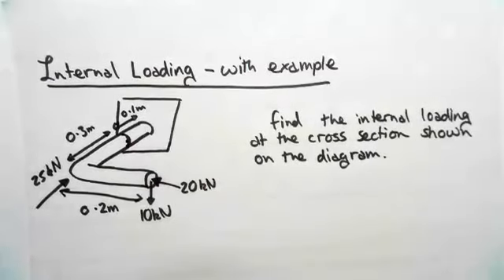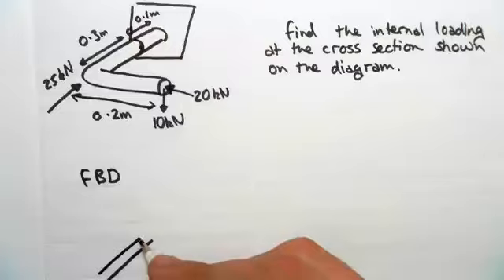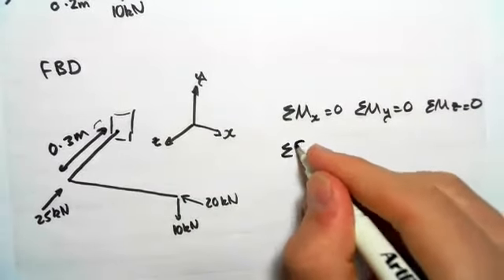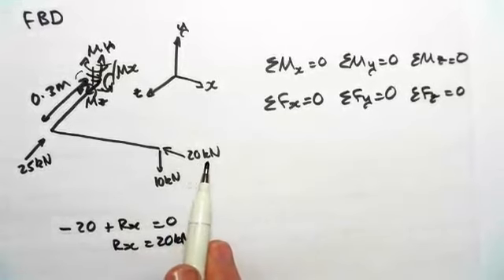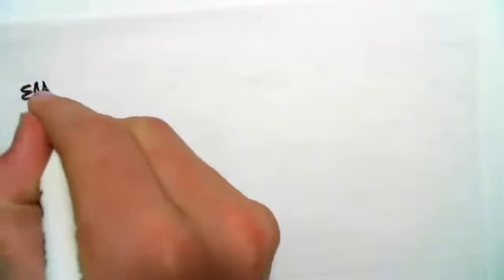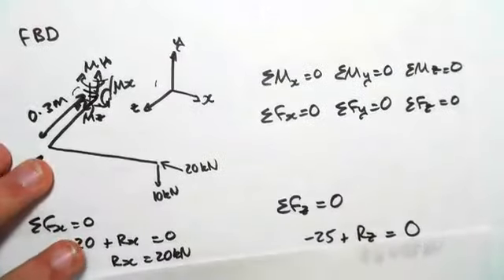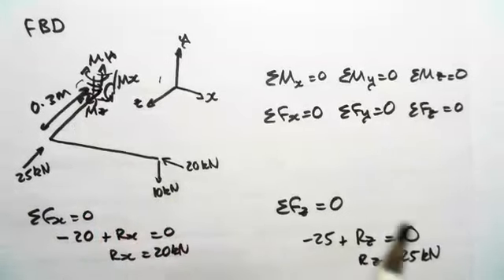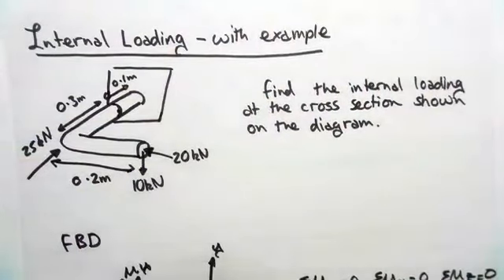1.9 internal loading example (8:48)